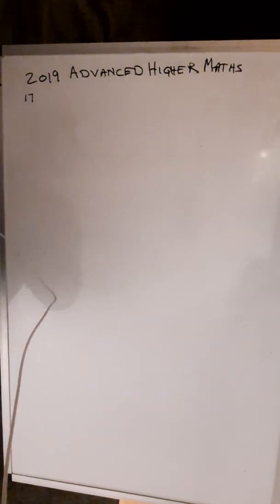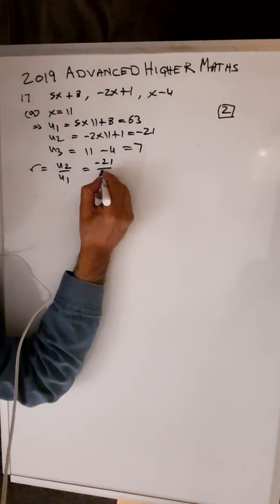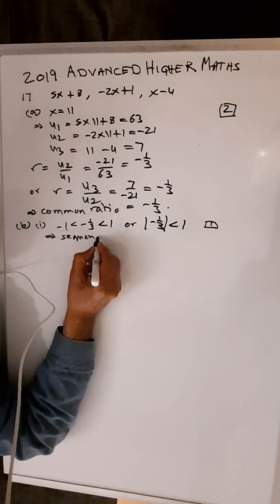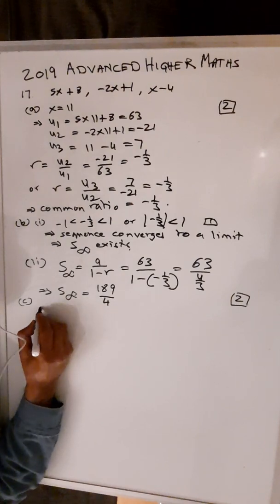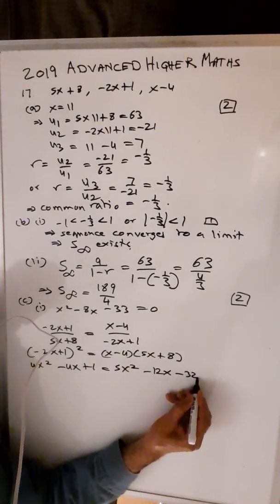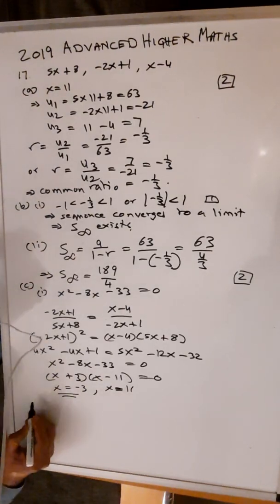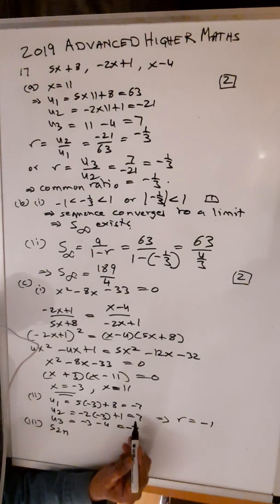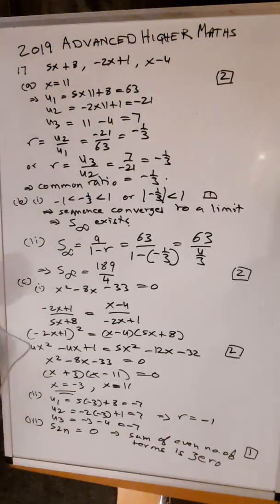Advanced Higher Mathematics 2019 Number 17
Geometric Sequence Question.